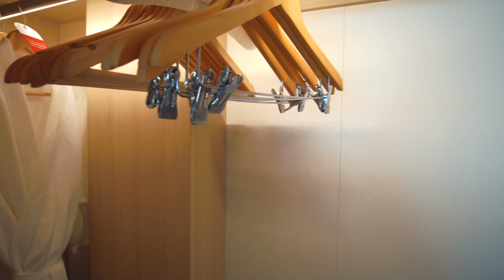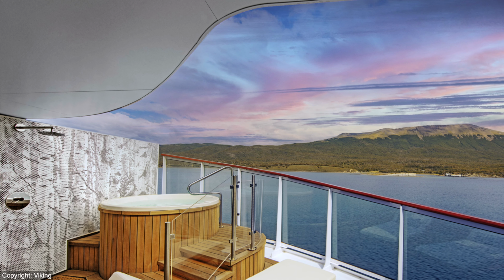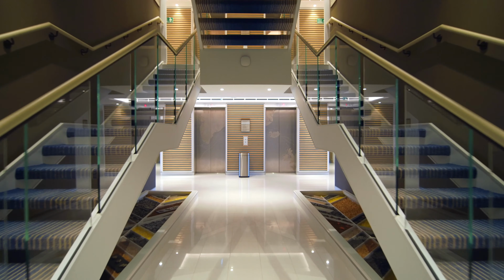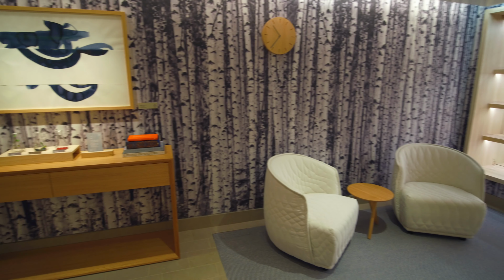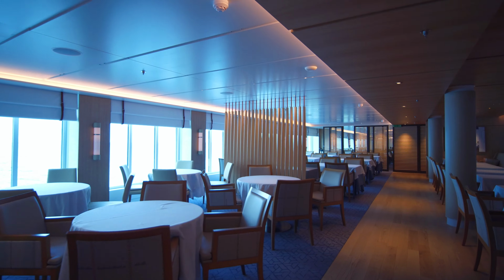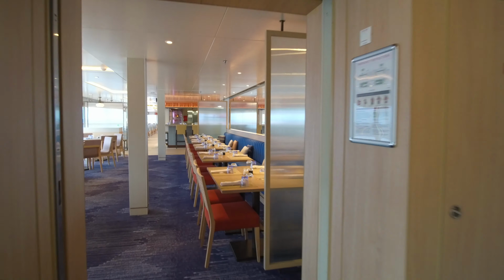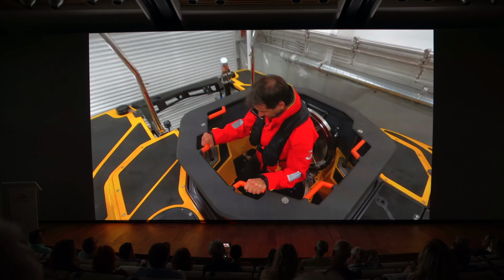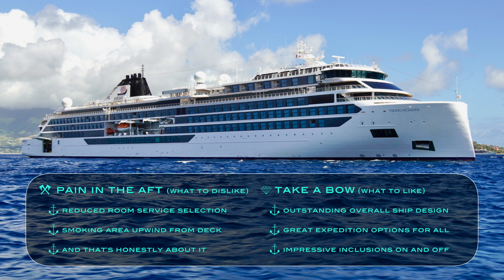New Viking Expedition Cruise Ship ~ Viking Octantis Review & Tour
Watch our deck-by-deck review of Viking Octantis from Viking.

In this Viking Octantis review and tour, we evaluate the ship's specifications; accommodations: Nordic Junior Suite, Deluxe Nordic Balcony, Nordic Penthouse, Explorer Suite and Owner's Suite; activities: Open Deck, Promenade, The Pools, Aquavit Terrace, The Library, The Living Room, Explorers' Lounge, The Shelter, The Bow, Travel Consultant, Shop, Expedition Central, The Studio, The Nordic Spa, Salon, Fitness Center, Finse Terrace, The Hide, Explorers' Desk and The Laboratory; dining: Bar, The Restaurant, Manfredi's Italian Restaurant, Private Dining, Paps The Explorers' Bar, The Bar, Mamsen's, The World Cafe and Aquavit Terrace Bar; entertainment: The Blue Room and The Aula; and expeditions: Embarkation and The Hangar; plus its pros and cons.

Chapters:
0:00 Introduction
0:18 Ship Specs
0:43 Accommodations
4:50 Activities
13:44 Dining
19:24 Entertainment
20:57 Expeditions
23:24 Pros & Cons